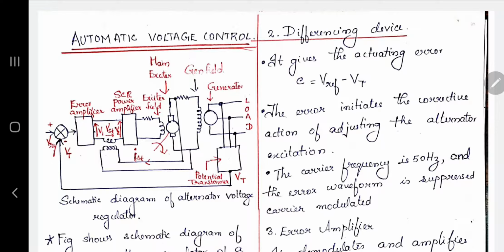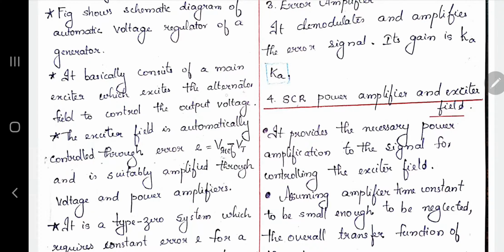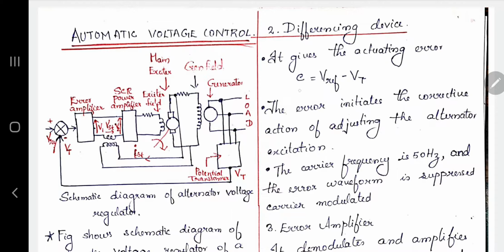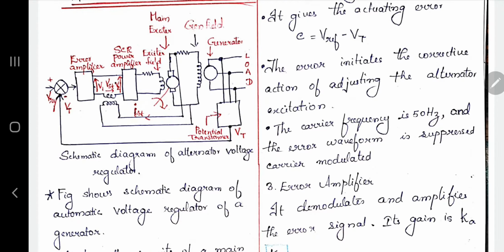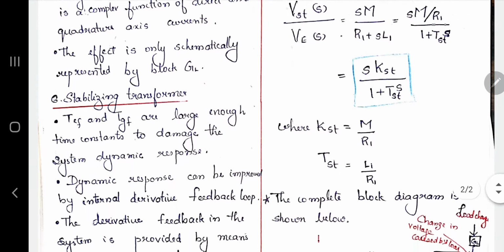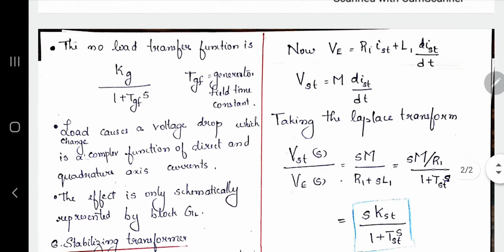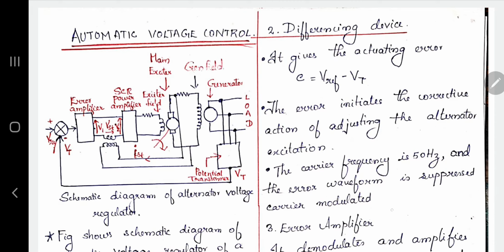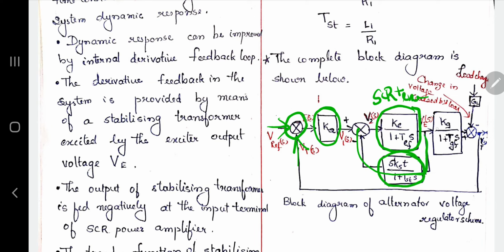PSA Automatic voltage control